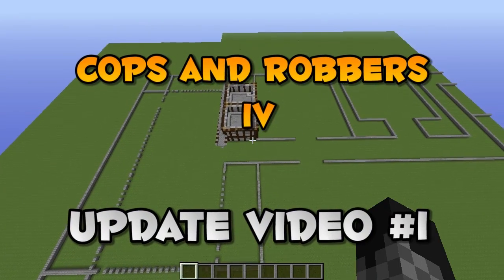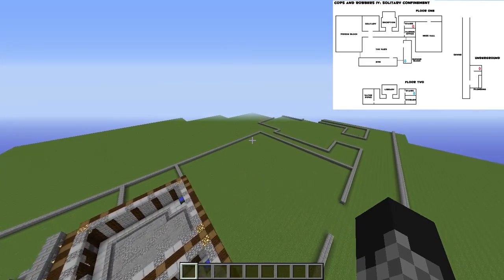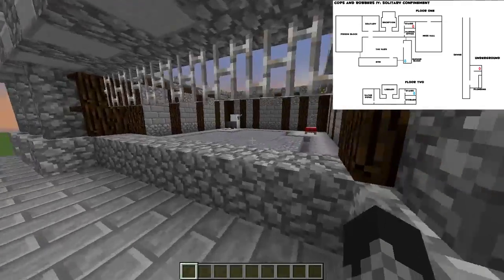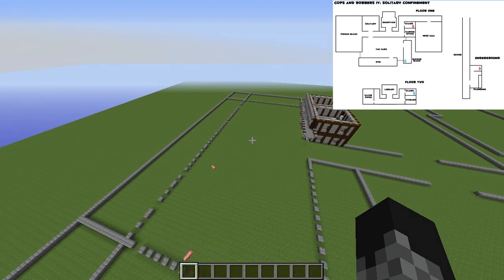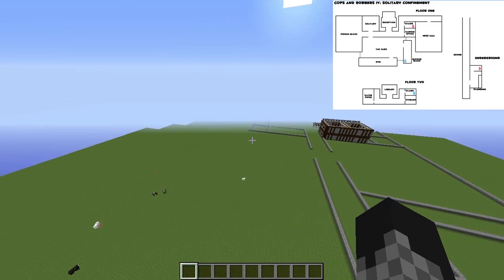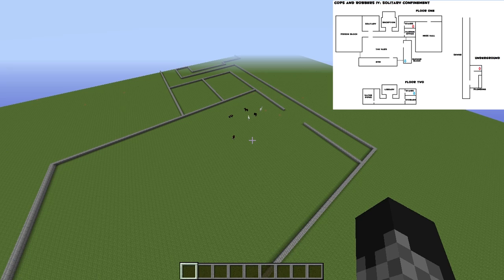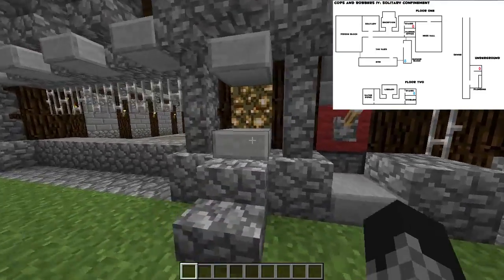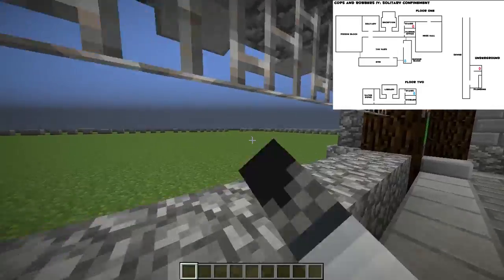Cops and Robbers IV - Update #1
• IP - play.gameslabs.net

Cops and Robbers IV is well under way!! :D